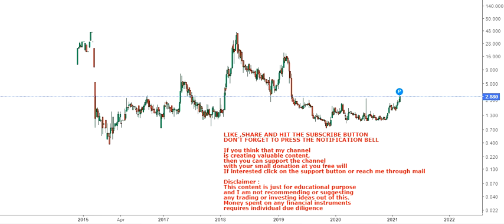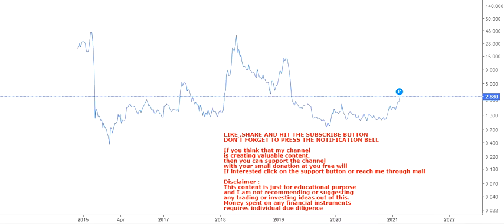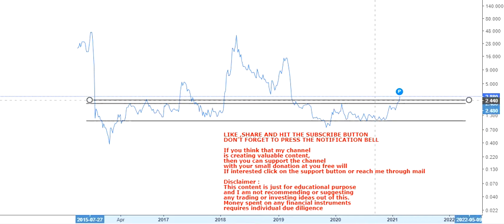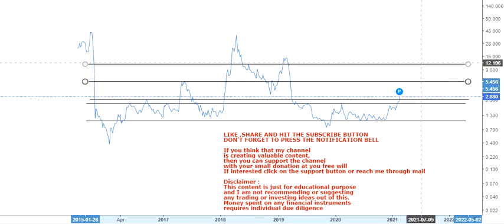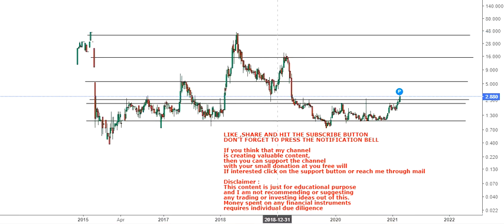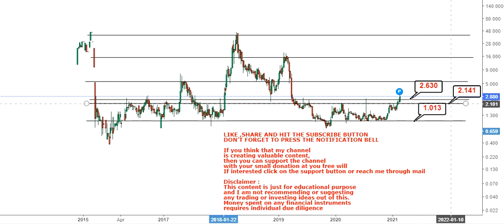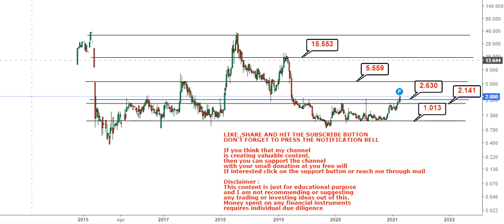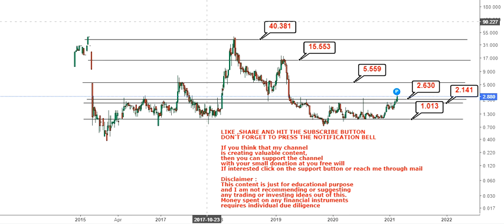Verb Technology Company Inc Stock with a upcoming swing - verb stock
About the video: Hello friends, in this video of my You Tube Channel, I am going to discuss about Verb Technology Company Inc Stock with a upcoming swing

verb stock,
vrrb stock,
verb stock price,
verb technology stock,
vrrb stock price,
verb investors hangout,
verb share price,
verb surgical stock,
verb stock forecast,
verb stocktwits,
verb nasdaq,
verb stock quote,
verb stock news,
verb technology company stock,
verb technology stock forecast,
verb technology stock price,